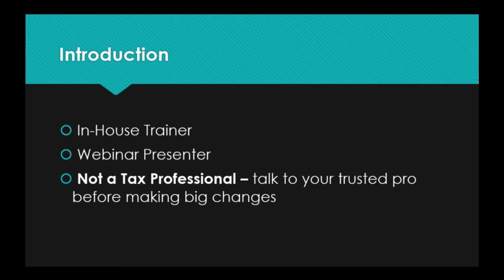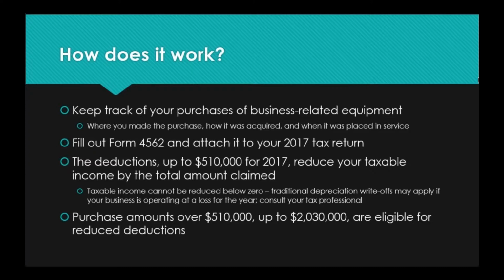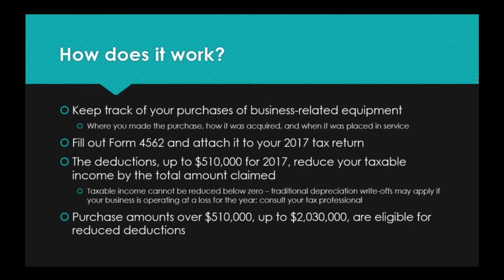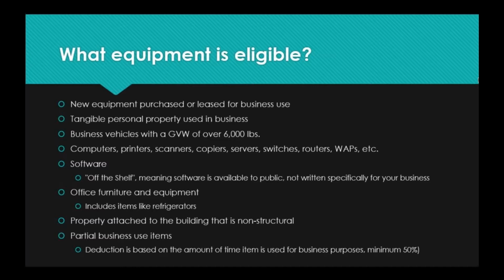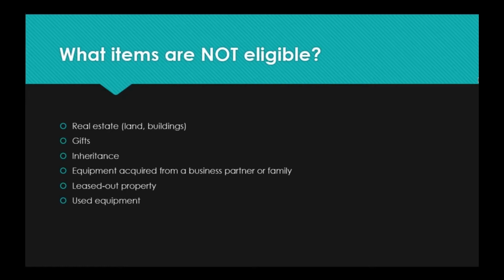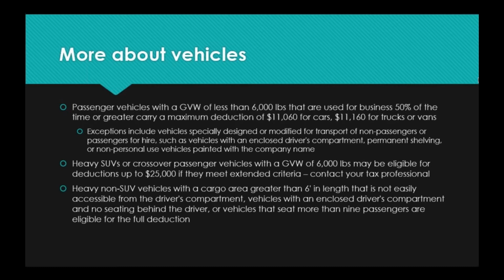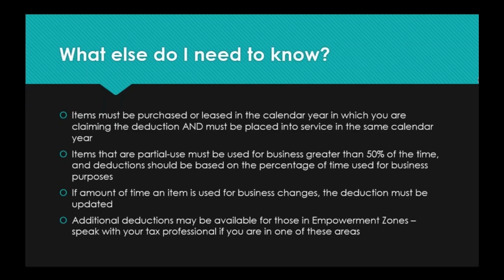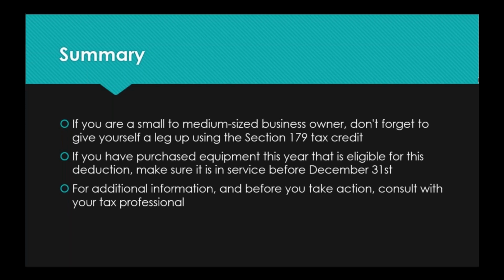How to leverage SECTION 179 for your business